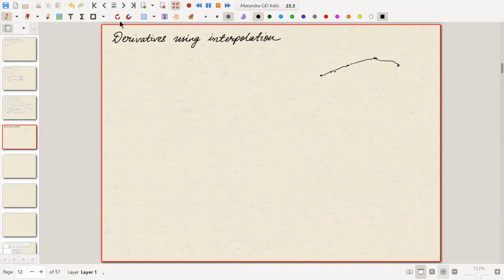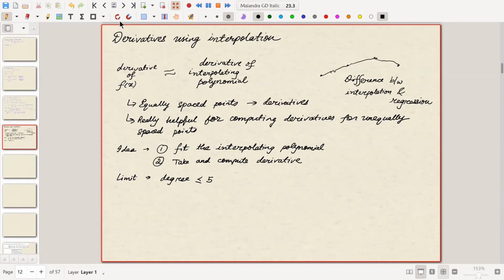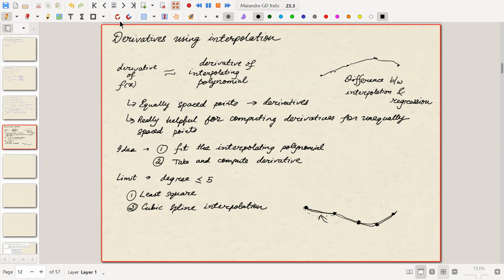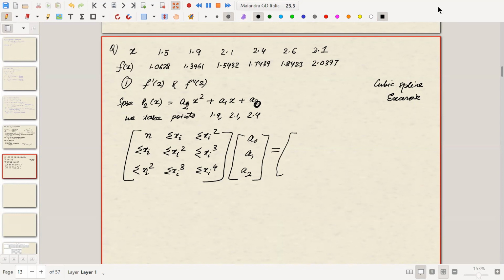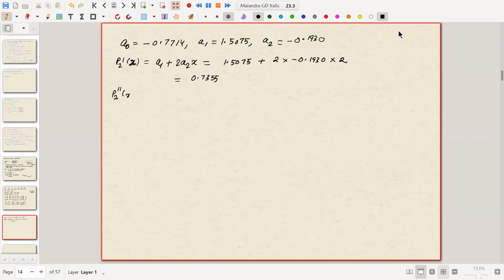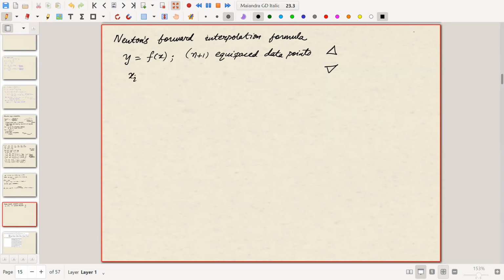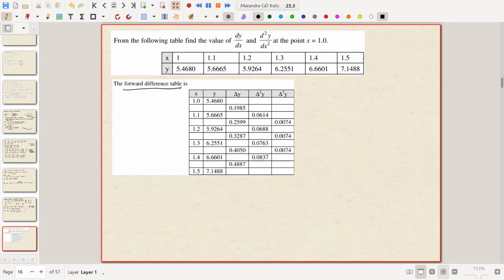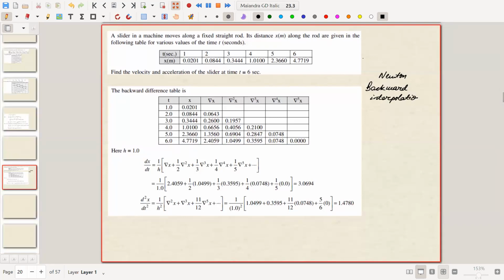Lecture - 2 Numerical Differentiation part b